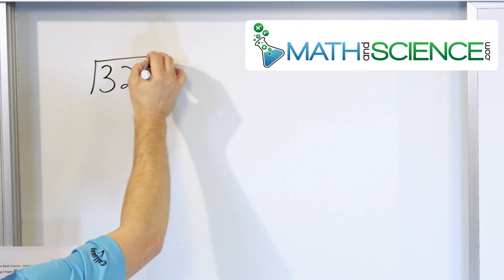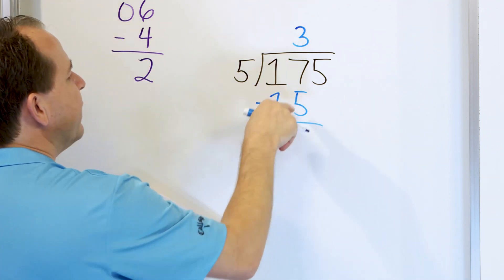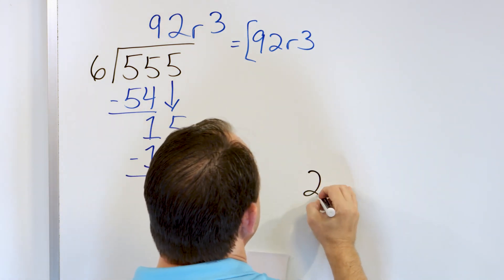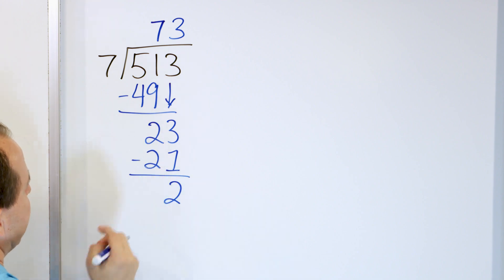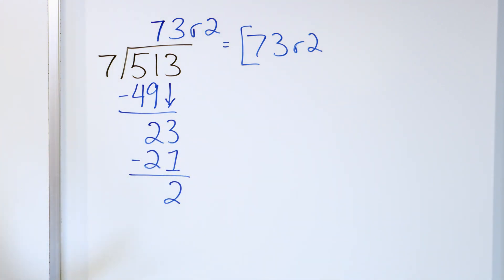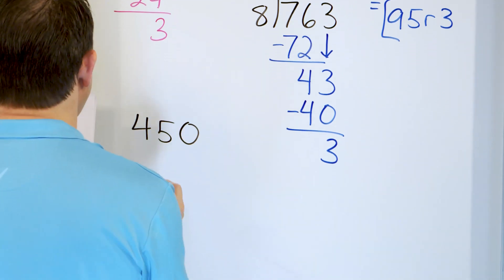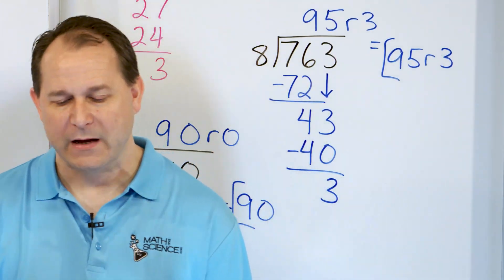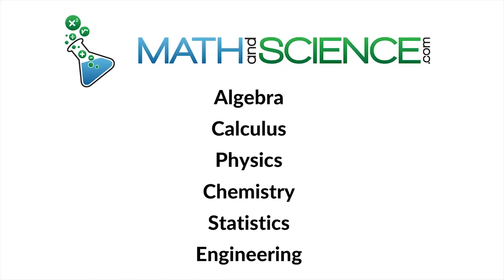Dividing 3 Digits with Remainders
Dividing 3-digit numbers with remainders is an essential arithmetic skill that helps build a strong foundation in mathematics. This video provides a clear and detailed guide on how to divide 3-digit numbers, explaining each step of the process and how to handle remainders effectively.

The video starts by introducing the basic concept of division, focusing on dividing larger numbers. You’ll learn how to set up the division problem correctly, aligning the numbers to ensure accuracy. The video walks you through the process of dividing step by step, showing how to break down the 3-digit number by dividing it by a single-digit or double-digit divisor.

As the division process unfolds, the video explains how to interpret the remainder when the number doesn’t divide evenly. You’ll see examples of how to express the result as a quotient with a remainder and how to check your work to ensure accuracy.

Practical examples are included to demonstrate various scenarios where remainders are involved, making it easier to understand and apply the concept in different situations. Ideal for students, parents, and educators, this video simplifies the process of dividing 3-digit numbers with remainders, helping you gain confidence in your math skills.